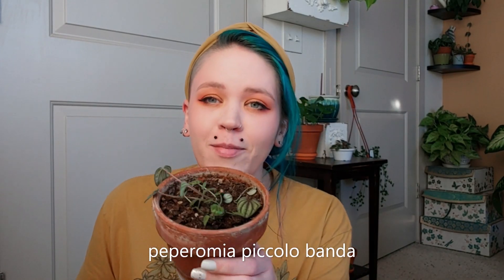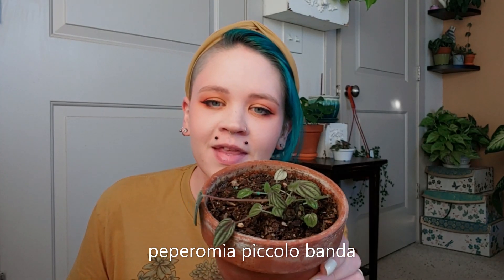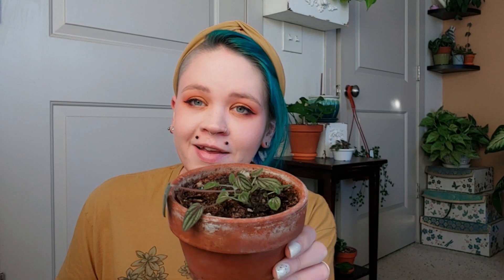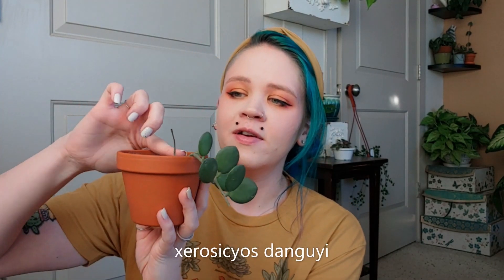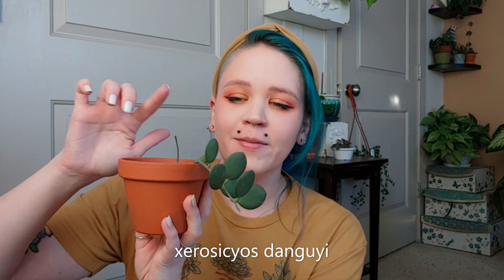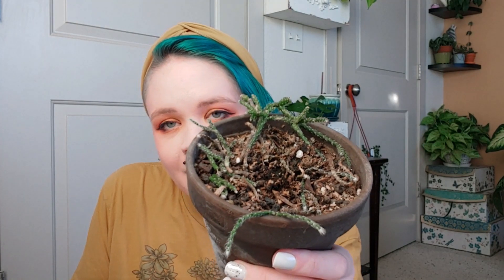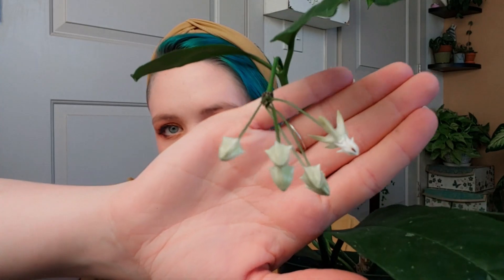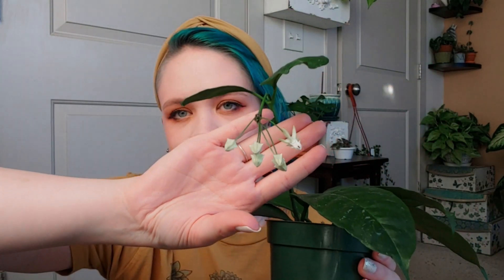Vlogmas Day Three - My Sad Plants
Hey guys! Welcome back to Vlogmas with a planty twist. Today I am showing you some of the plants I'm currently killing... As plant parents we have all struggled from time to time and that's okay! Here is the uglier side of my collection.